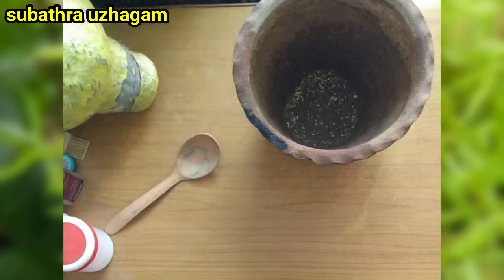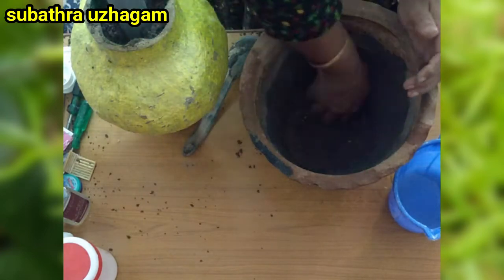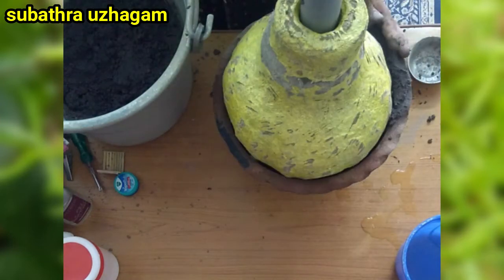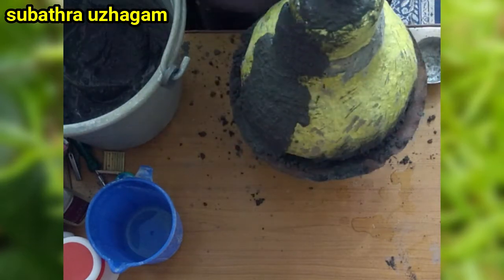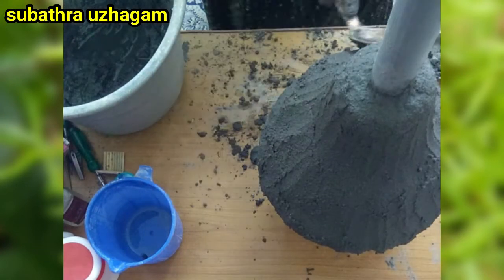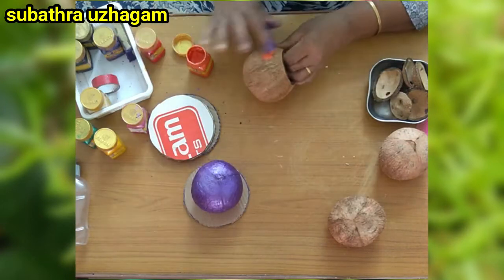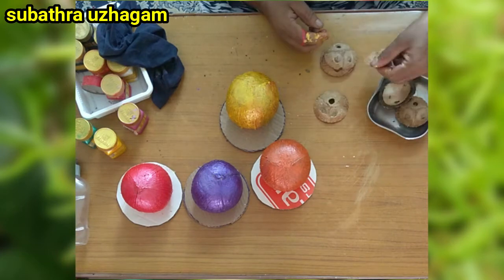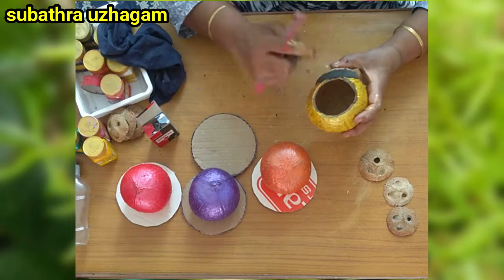coconut shell flower pots | coconut shell craft ideas | coconut shell diy